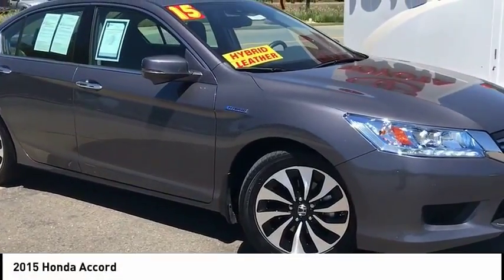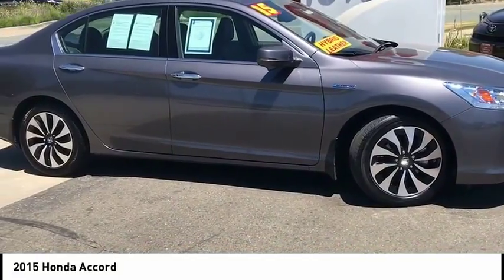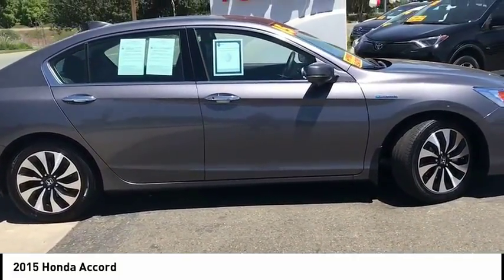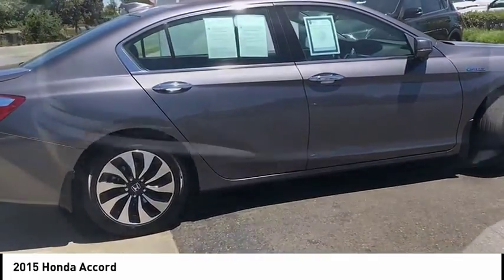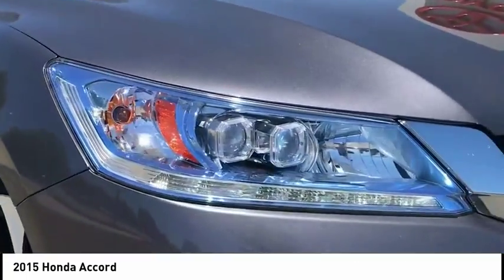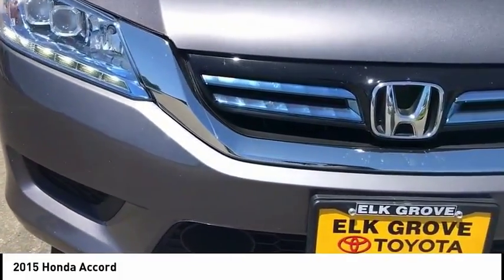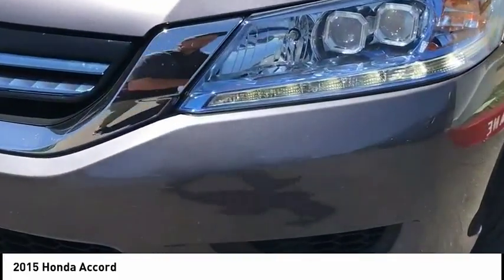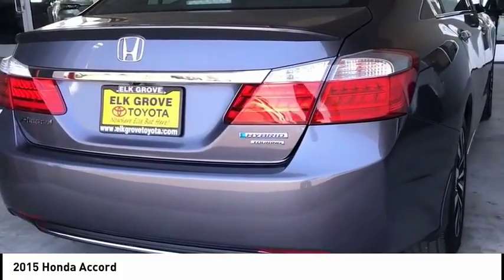2015 Honda Accord Elk Grove Toyota E23733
2015 Honda Accord  - Stock#: E23733 - VIN#: 1HGCR6F78FA008913

Check out this 2015 Honda Accord.   Recent Arrival! Modern Steel Metallic 2015 4D Sedan Honda Accord Hybrid Touring 50/45mpg** FWD eCVT 2.0L 4-Cylinder i-VTEC 45/50 Highway/City MPG**brbrAwards:br * 2015 KBB.com 15 Best Family Cars * 2015 KBB.com Best Buy Awards * 2015 KBB.com 10 Best Sedans Under $25,000 * 2015 KBB.com Brand Image Awardsbr2016 Kelley Blue Book Brand Image Awards are based on the Brand Watch(tm) study from Kelley Blue Book Market Intelligence. Award calculated among non-luxury shoppers.  Kelley Blue Book is a registered trademark of Kelley Blue Book Co., Inc.brbrReviews:brbr * Simple operation, great reliability and high resale value are obvious attractors to the Accord. But you may be surprised at the extent of its lineup, which ranges from an economical sedan to a V6-powered coupe or a hybrid rated up to 50 mpg. Its hard to go wrong in any of them. Source: KBB.com Contact the dealership today.